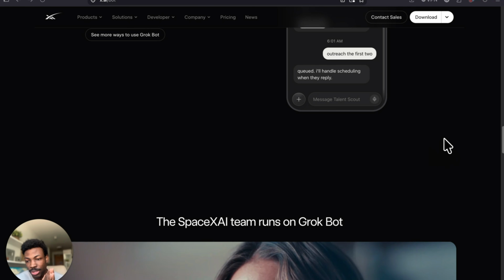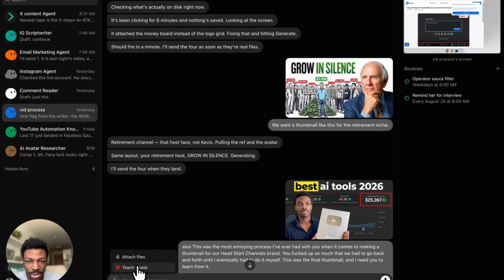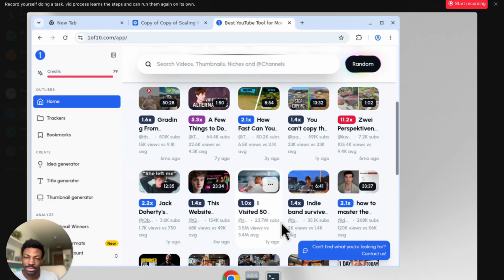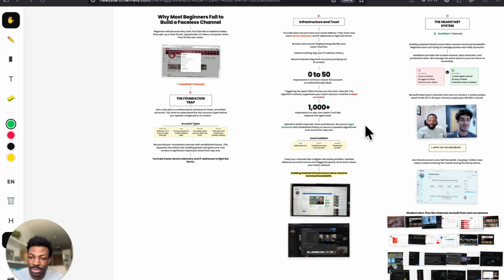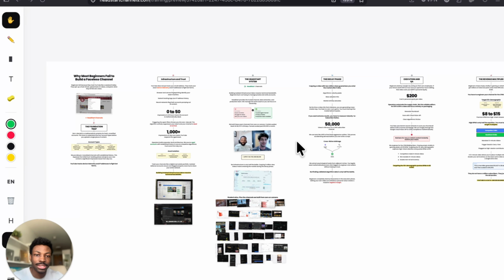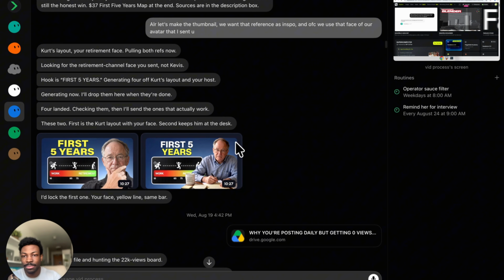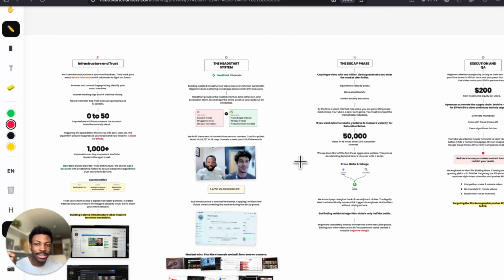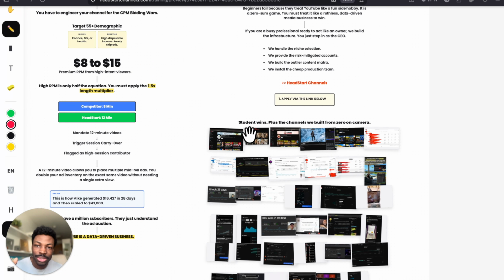GrokBot + YouTube = $23,131/Month (Full Breakdown)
This is how we build those faceless YouTube channels using Claude AI. I show the full step-by-step process I currently use to run 10+ faceless YouTube channels...

YouTube DOESN’T work if you do not do the work.